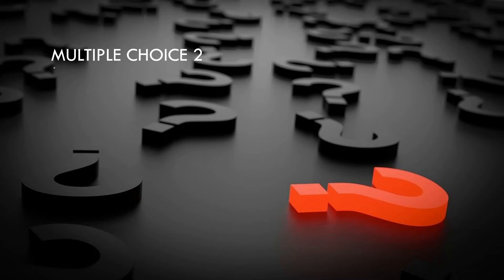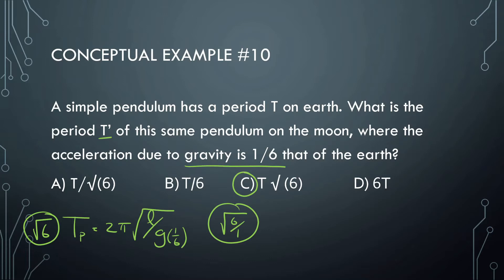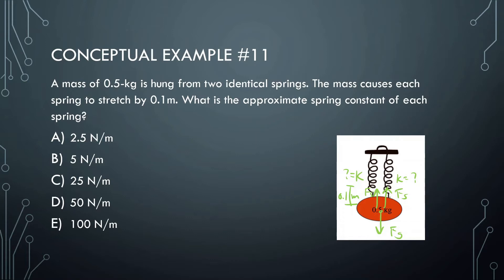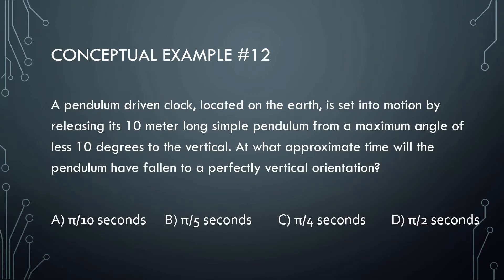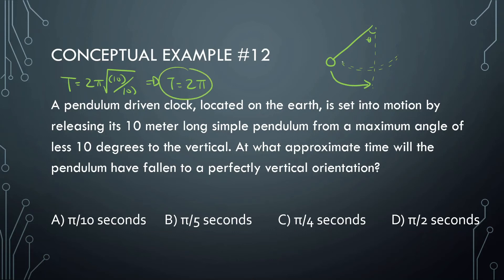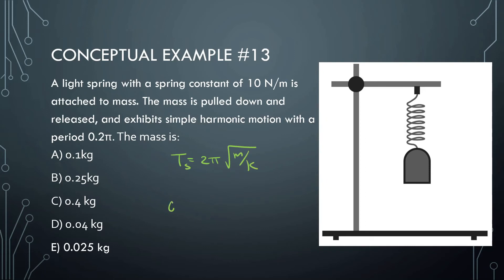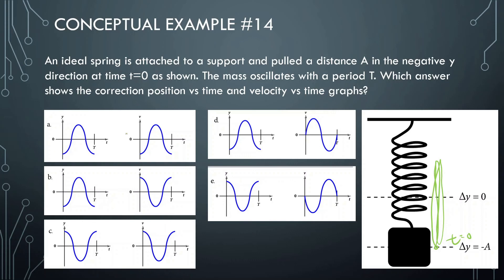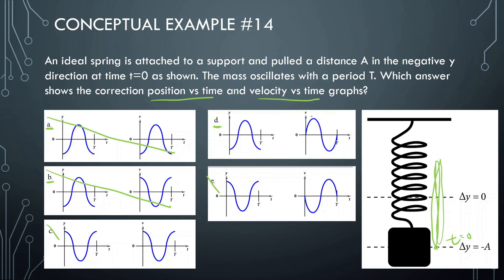Multiple Choice 2 | Simple Harmonic Motion | AP Physics C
Example Problems involving SHM

@0:00 Conceptual Example #10
@1:18 Conceptual Example #11
@2:51 Conceptual Example #12
@4:22 Conceptual Example #13
@5:23 Conceptual Example #14